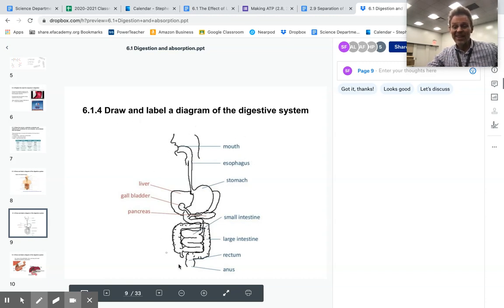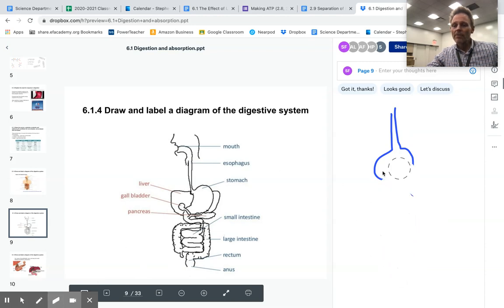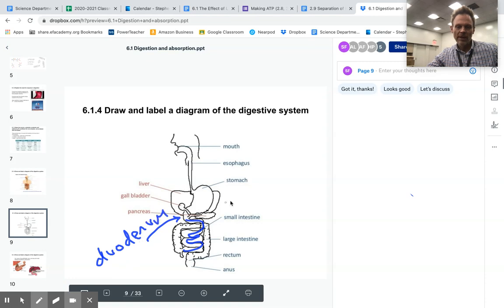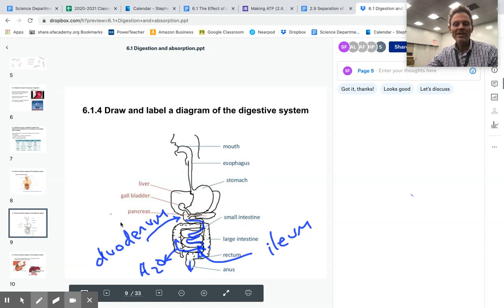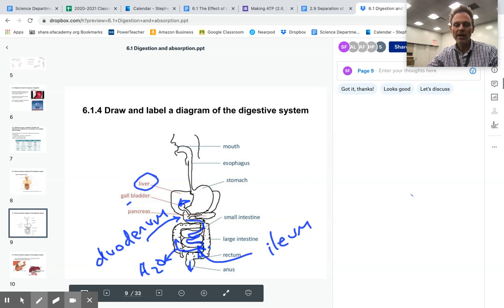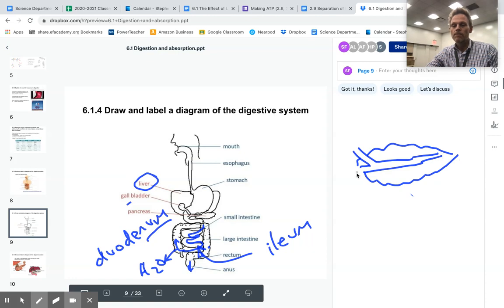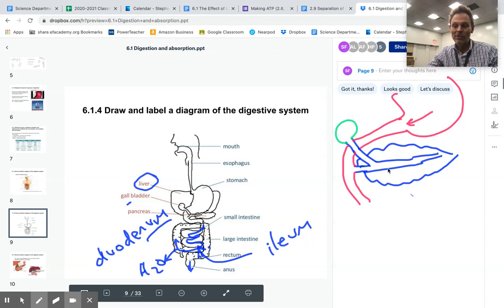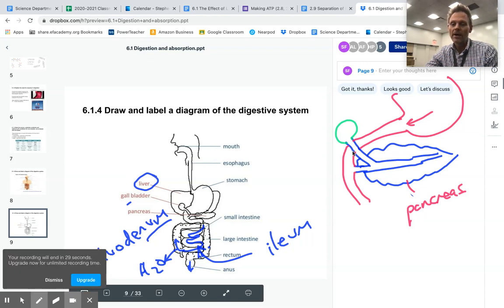6.1.4 (part A)